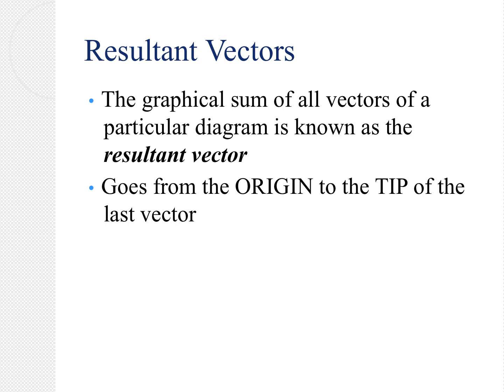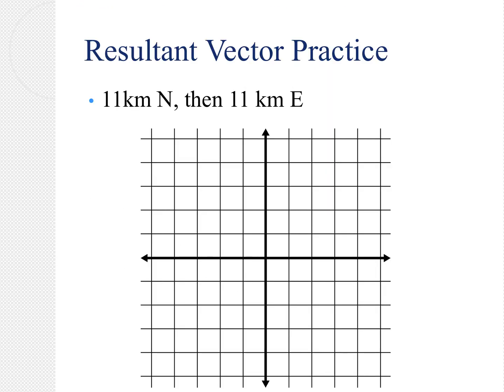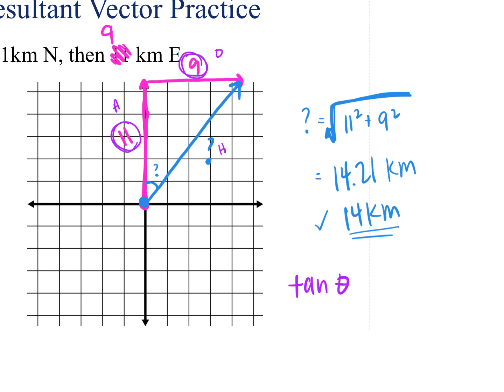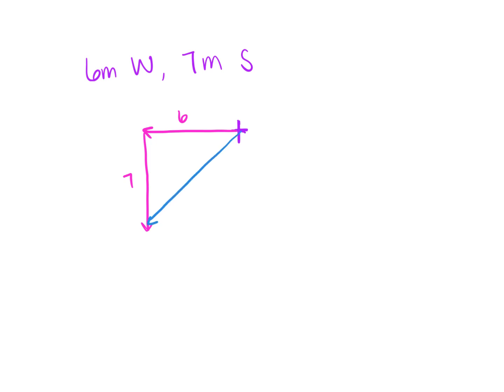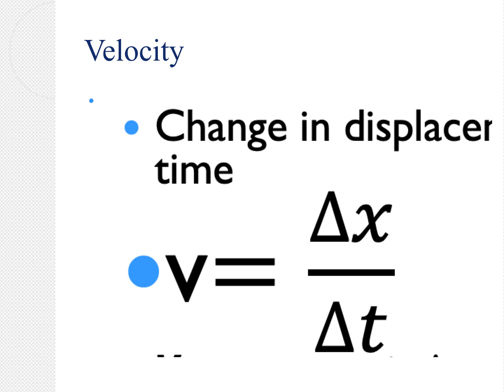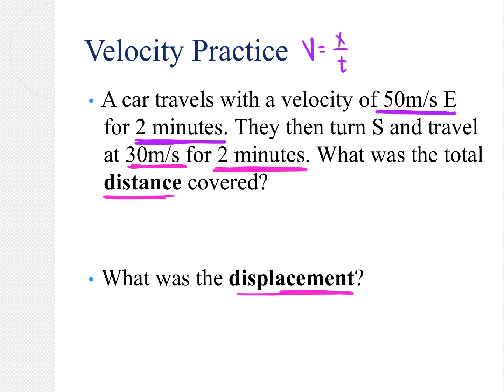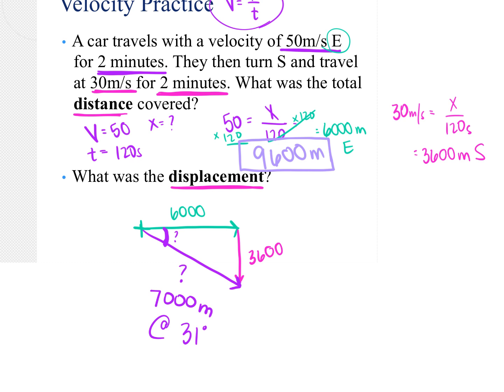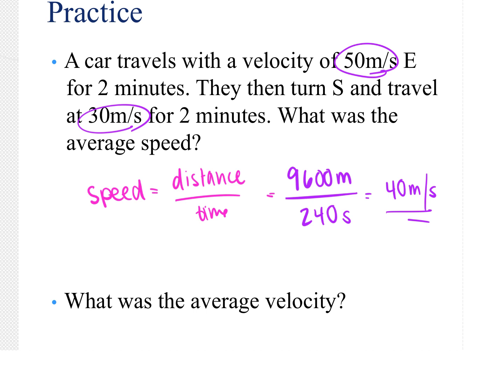Physics Velocity, Vectors 9.3.24